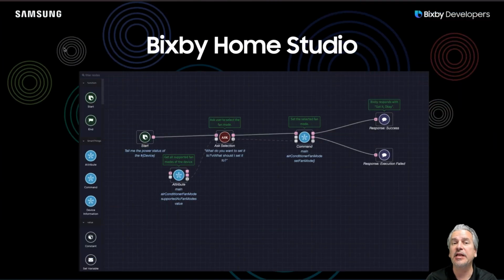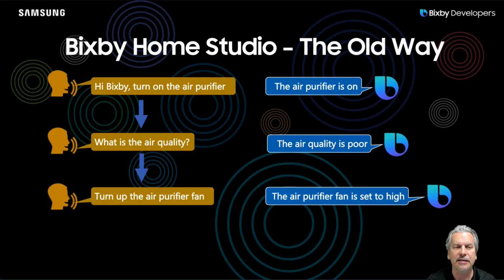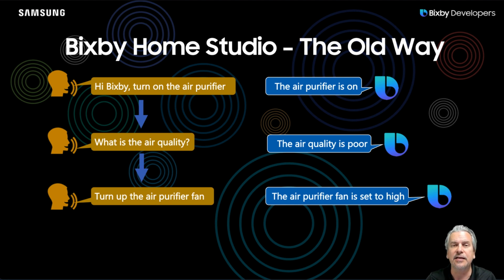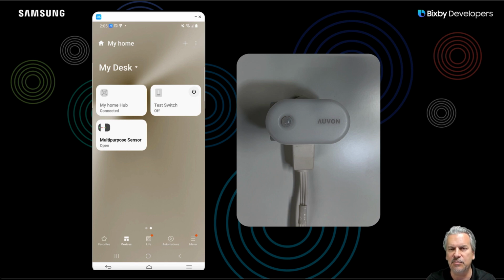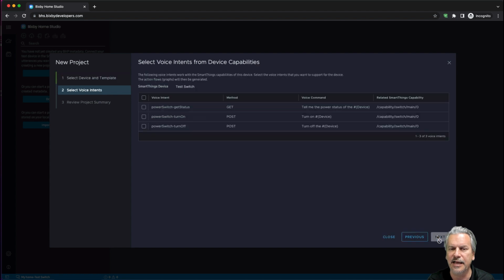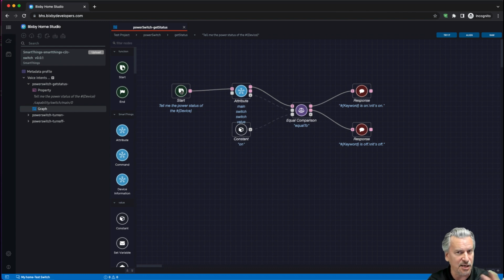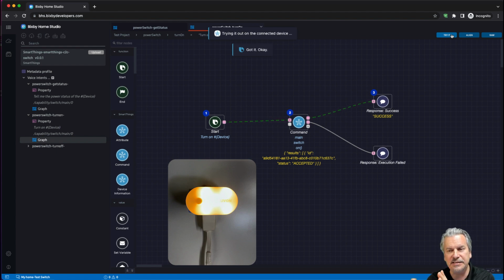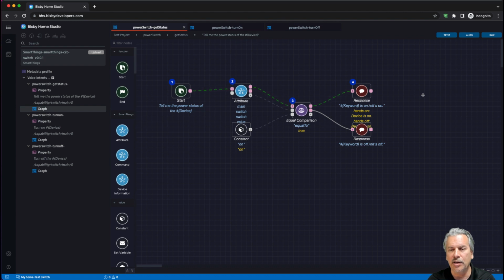Bixby Home Studio Introduction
Links